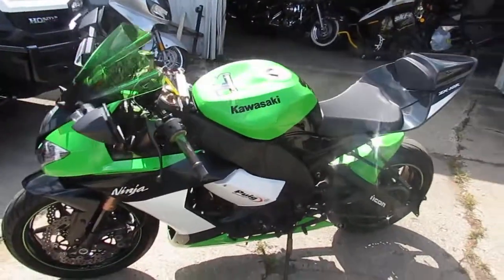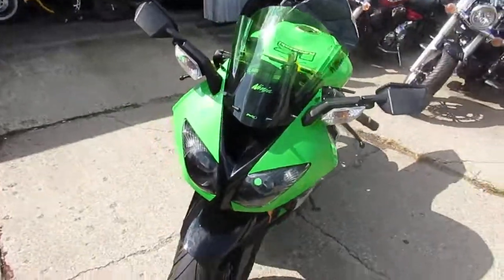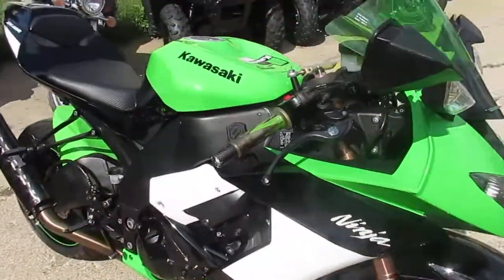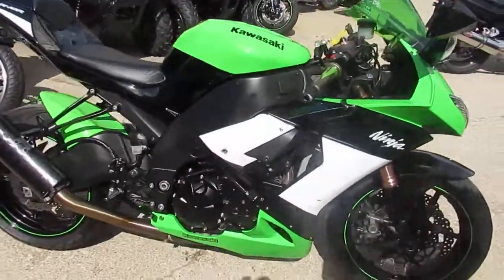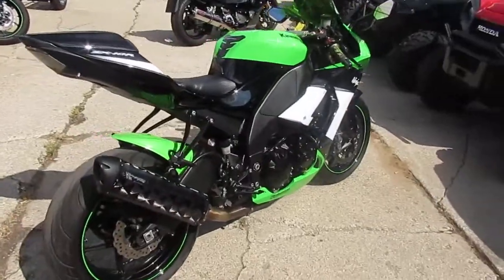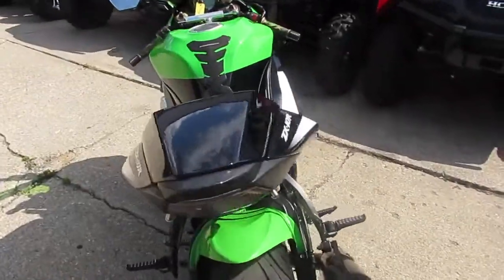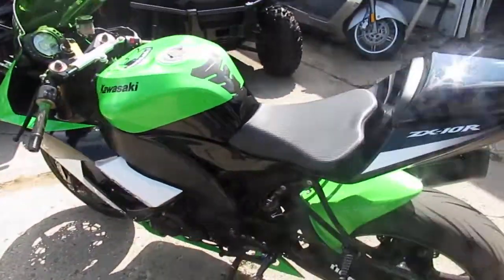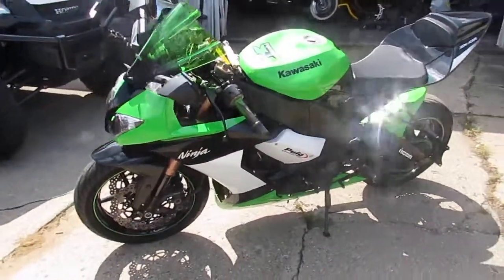2009 Ninja 1000 for sale in Michigan $5999 U3564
2009 Kawasaki ZX1000E9FA for sale $6499